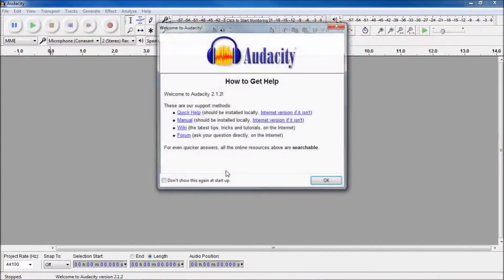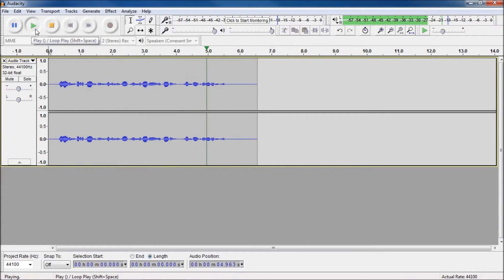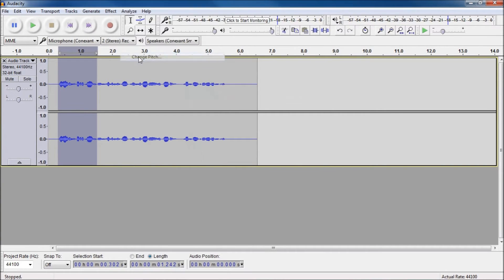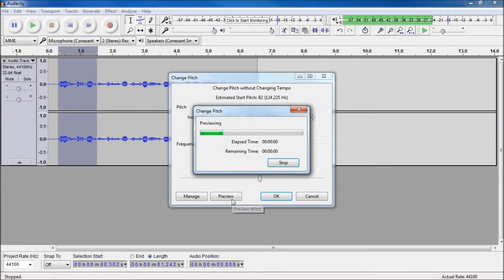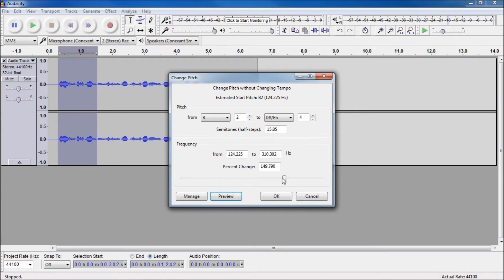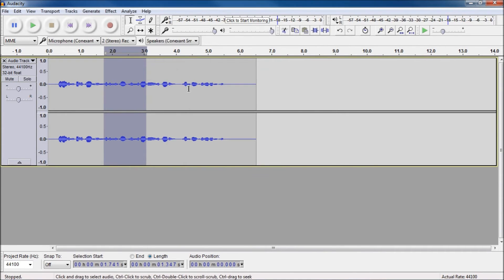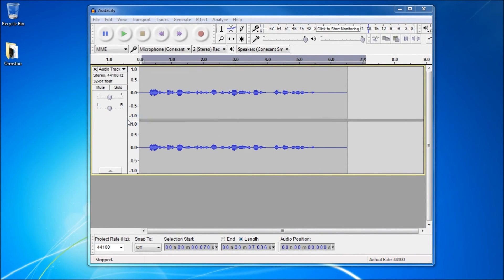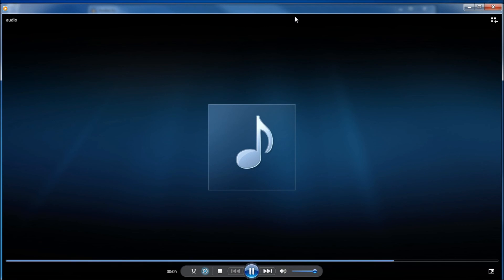How to change the pitch of your voice using Audacity 2016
Hello!
I´m Dominic Ormston and this is my tutorial showing how to change the pitch of your voice using Audacity audio editing software! You can use this tool to change the pitch of your voice to aquire a mor deeper mature look, monster stlye voice, chipmunk sounding voice. Play around with it to aquire even more voice effects!